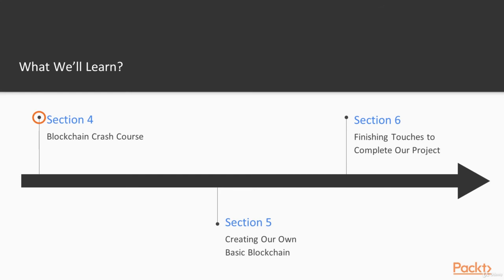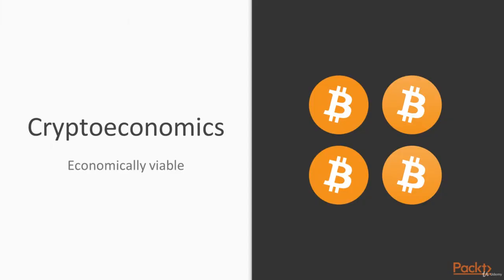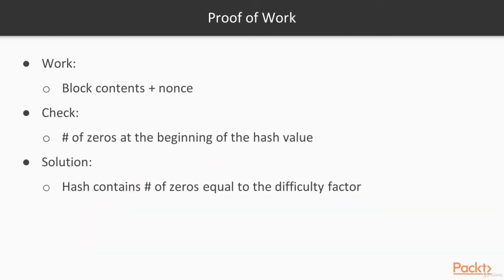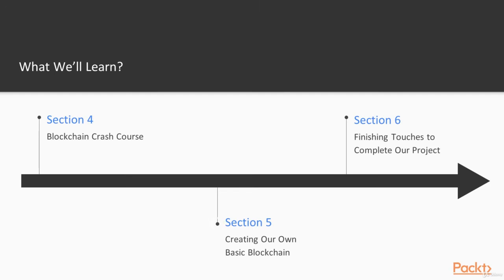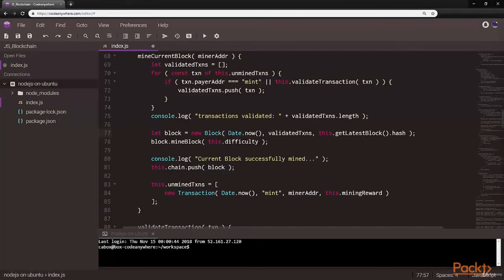Learn JavaScript: Build Your Own Blockchain - learn Programming Languages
Program with JavaScript by creating your own Blockchain
JavaScript concepts for developing applications as diverse as Blockchain,Set up a new development environment for JavaScript programming,Use npm to install pertinent JavaScript libraries,Implement a basic Blockchain system in an easy and practical way,Secure Blockchain with the cryptographic essentials,Create a cryptocurrency on top of an existing Blockchain network,Get better prepared to begin working with new and existing JavaScript projects
No prior knowledge of JavaScript or Blockchain is required,As the Blockchain revolution rages around us, you may be feeling left behind as the technology and coin values continue to develop at breakneck speed.,As budding JavaScript developers, breaking into Blockchain tech is something we’ve most likely wanted as we definitely need to stay up-to-speed in our evolving environment.,While the steep and rigorous learning curve that the likes of Bitcoin and Ethereum programming present may be too much for us as we step into the Blockchain arena, this course eases the barrier of entry with a hands-on implementation of Blockchain tech with a familiar language, JavaScript, that you can use to create and understand a Blockchain system capable of hosting our own Cryptocurrency.,Join me in Learn java script: Build your own Blockchain and we’ll position ourselves to become well rounded JavaScript developers and new Blockchain entrepreneurs.,About the Author,Brett Hooper is a well-seasoned software engineer, entrepreneur, teacher, and all-round techno-surfer. His decades of experience have taken him from years of IT consulting for fortune 100 behemoths, to a number of entrepreneurial startup efforts, to the U.S. Dept of Defense in defining their way forward in mobile and web-related technologies. Brett’s excitement in learning, implementing, and teaching new, interesting development frameworks, stacks, services, and Blockchain technologies never wanes and keeps him heads-down more than not. He develops new teaching content from his Aloha CodeWorks headquarters in beautiful Maui, HI.,If you are a developer with no prior experience of JavaScript and want to write your own JavaScript classes, this course is for you. This course takes you a step beyond simply applying pre-written JavaScript from a library and teaches a JavaScript from Scratch approach, using lectures and a Blockchain project in its delivery.,If you are a developer with no prior experience of JavaScript and want to write your own JavaScript classes, this course is for you. This course takes you a step beyond simply applying pre-written JavaScript from a library and teaches a JavaScript from Scratch approach, using lectures and a Blockchain project in its delivery.